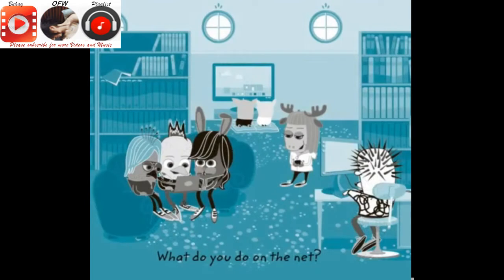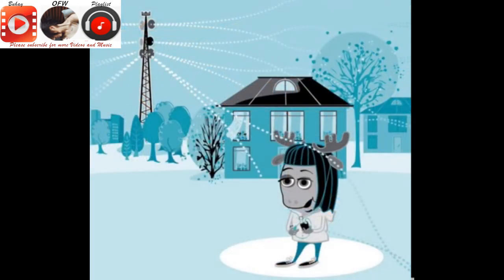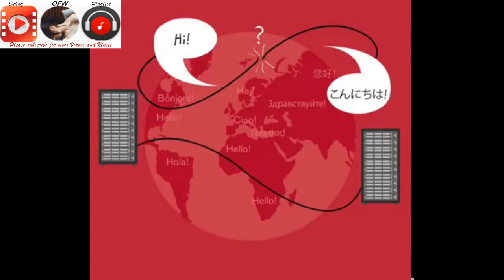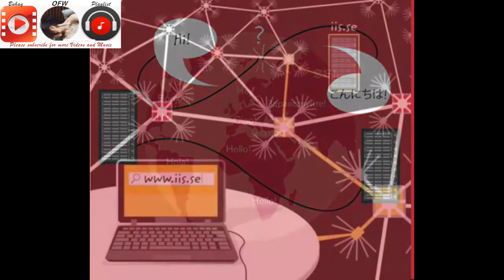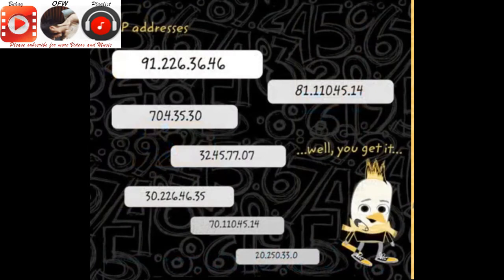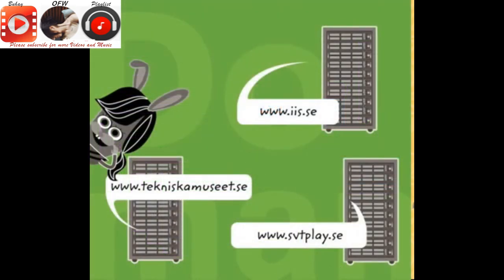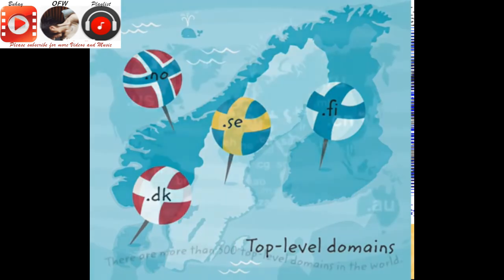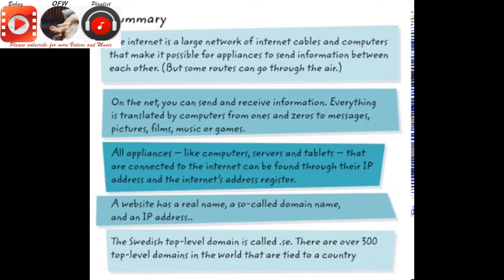Kapag may alam ka... Lamang ka...|How the INTERNET Works|OFW Playlist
Kapag may alam ka. Lamang ka.

Ang maikling kahulugan ng Internet:

The Internet is the global system of interconnected computer networks that uses the Internet protocol suite (TCP/IP) to communicate between networks and devices. It is a network of networks that consists of private, public, academic, business, and government networks of local to global scope, linked by a broad array of electronic, wireless, and optical networking